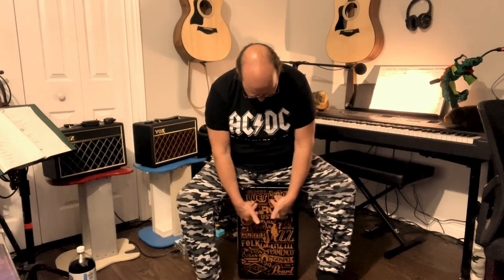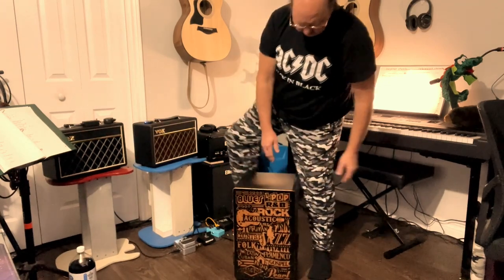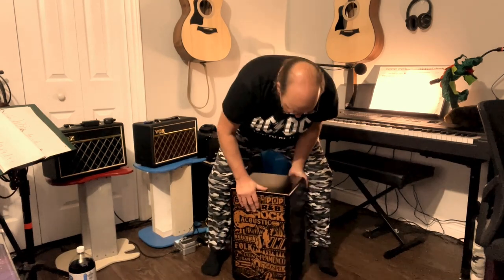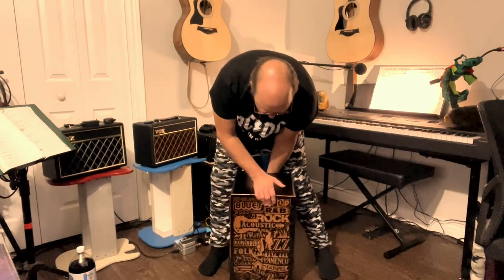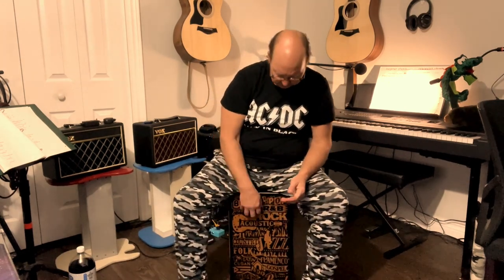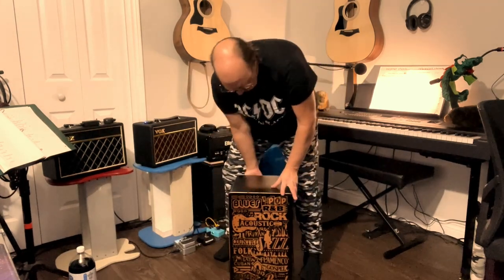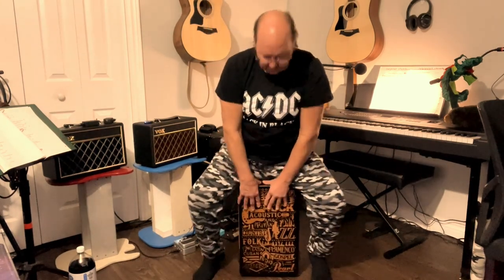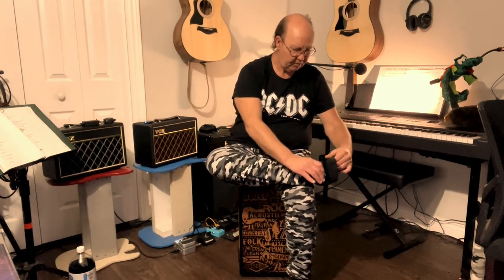Pearl Music Genre Primero Cajon Review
The body of this Primero cajon is constructed with medium density fibreboard in a crate design and features a meranti face plate. Meranti is a wood known for its relative hardness and straight grain making it ideal for cajons. A built in bass port magnifies the massive low-end tone of the cajon while two sets of fixed snare wires provide a bright, crisp snare response. This cajon features a graphic silk screened finish that features a host of music genres. Primero cajons have a thunderous deep sound you have to hear to believe.

Features
• MDF body with a meranti face plate
• Patented built-in rear bass port
• 2 sets of fixed curly snare wires
• Silk screened face plate with music genre design
• Fits in Pearls PSC1213CJ Box Cajon Case (sold separately)